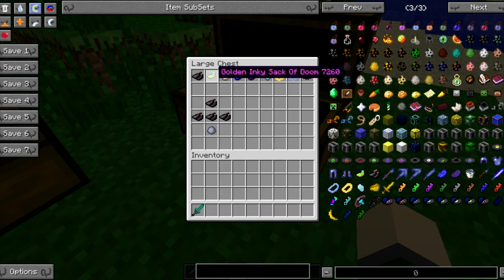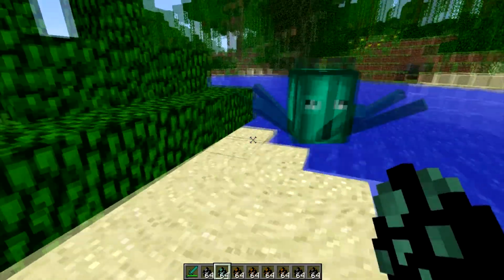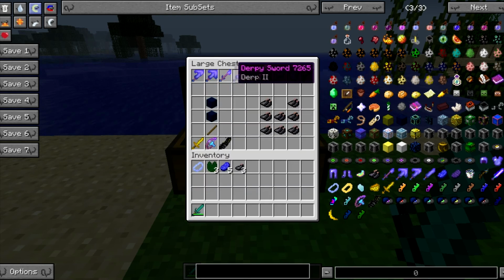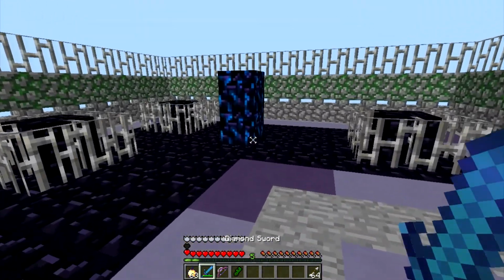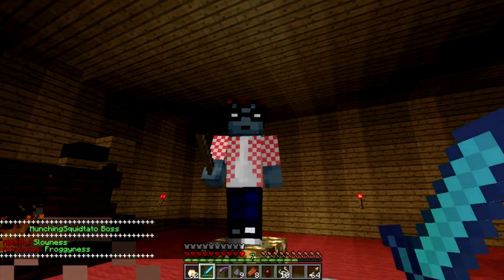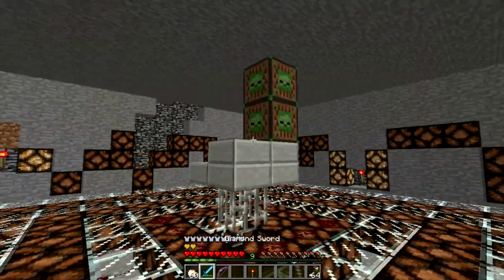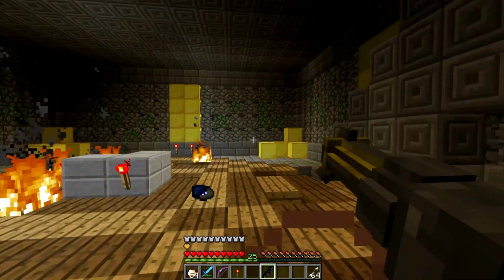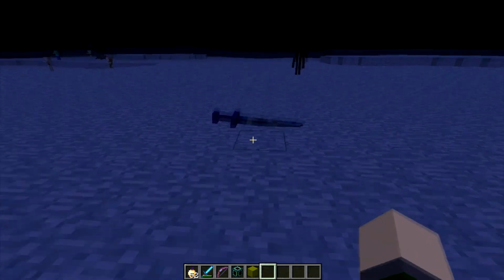Minecraft Mod: Derpy Squids 1.6.4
Want more squids and challenges in Minecraft? Than this is the mod for you! It adds new blocks, Items, Mobs, and Bosses!!! Skip to 17 minutes if you just want to see the battles.